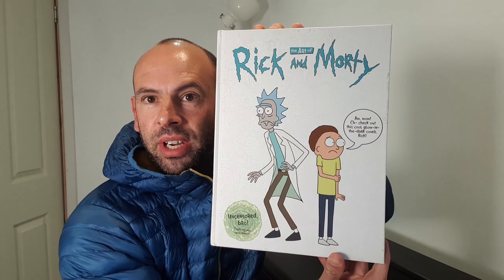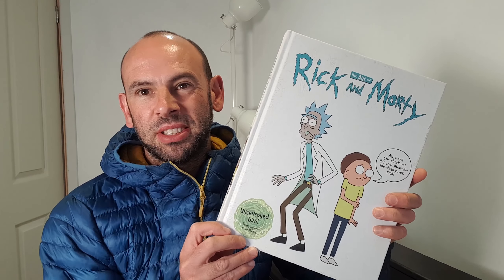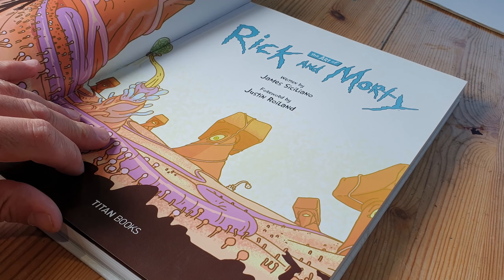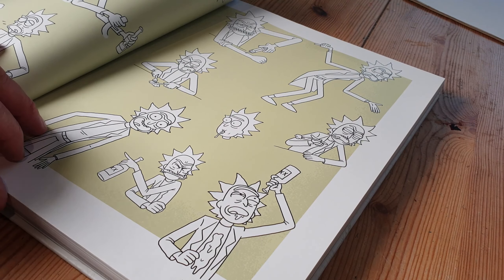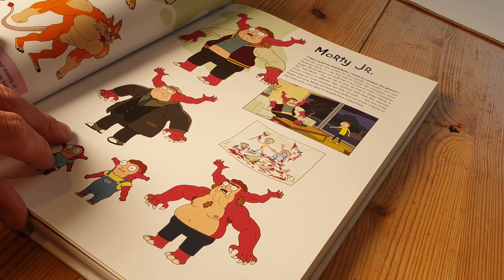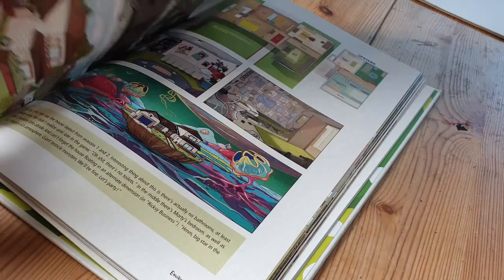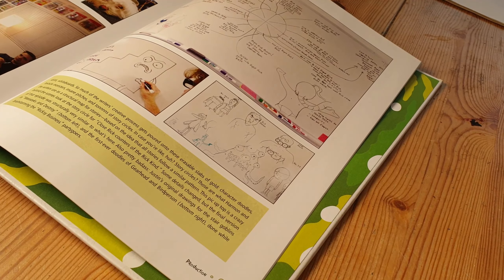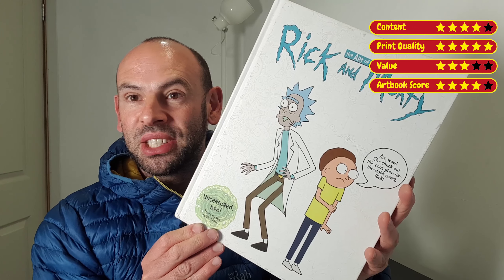The Art of Rick And Morty artbook review video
Presenting an exclusive array of previously unrevealed concept art, complete with a captivating Glow-in-the-Dark cover, this art book fulfills the desires of ardent Rick and Morty enthusiasts! The animated escapades of Rick and Morty, set in the realm of science fiction, are audacious, startling, and uproarious.

From the acerbic and fast-paced one-liners to the charmingly grotesque character designs, the show has it all. Embark on a profound trans-dimensional expedition into the genesis of these eccentric universes with "The Art of Rick and Morty"!

This book is an essential addition not only for devoted followers of the series but also for aficionados of animation. With insightful commentary from the show's creators complementing a substantial collection of process, concept, and production art, this volume offers an alluring journey through one of television's most bizarre and beloved creations. Seize the opportunity to witness the remarkable artistry that contributes to the creation of this delightfully twisted and wondrous Adult Swim series!

It even glows on your bookshelf at night!